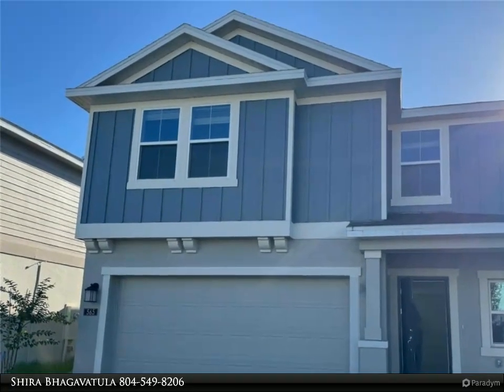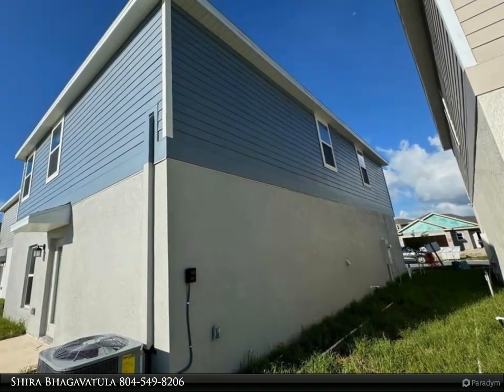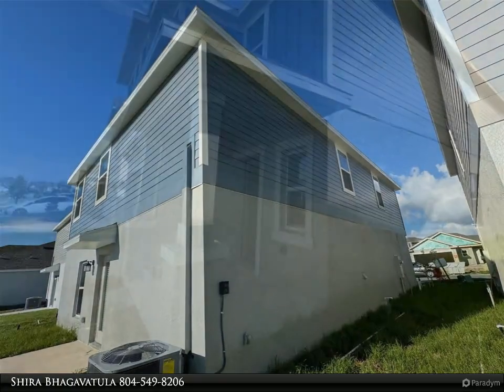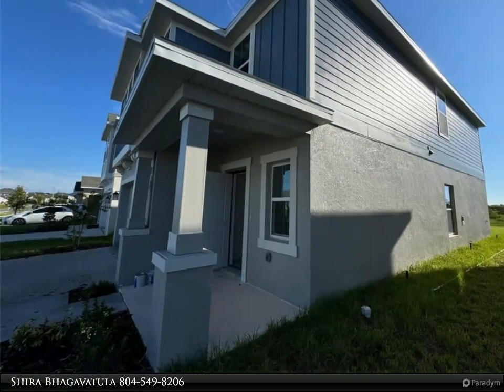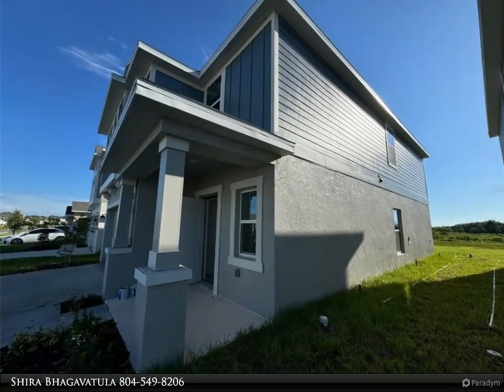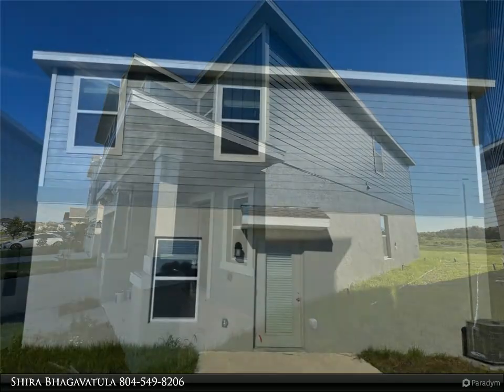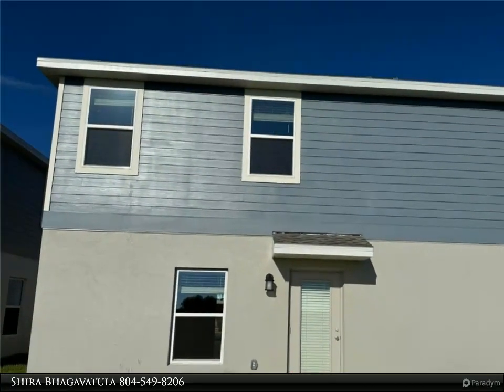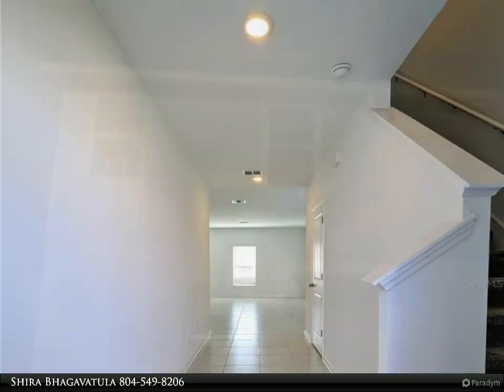Align Right Realty - 565 REGGIE RD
Welcome to Peace Creek Reserve. Here is a New construction home for rent with a beautiful pond view. Come check out This amazing home complete with 5 bedrooms and 2 full bathrooms and 1 half bath. This open concept floor plan home comes with a beautiful living room, kitchen and dining area combination along with a half bath on the main floor. The heart of the home has a quartz center island that overlooks the dining and family room, great for entertaining. As you go up to the second floor you will find a nice loft area and surrounding that are the other bedrooms and bathrooms. The owner suite features a expansive bedroom that is connected to a spa-inspired owner bathroom with his and her sinks, large shower and a roomy walk-in closet. This home comes fully equipped with Everything Included Features like new appliances, solid surface countertops throughout and oversized tile flooring in the wet areas. This home is what you have been looking for, A brand new home in a beautiful masterplan community of new single-family homes with a beautiful natural creek and a pool and amenities!

2 full bath, 1 half bath

Shira Bhagavatula
Align Right Realty